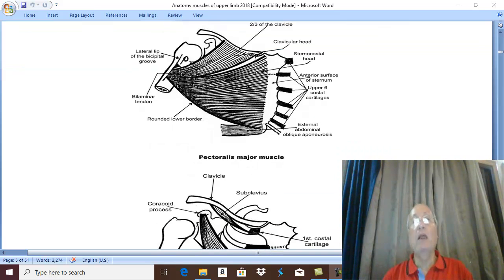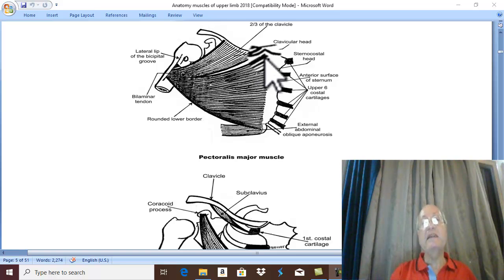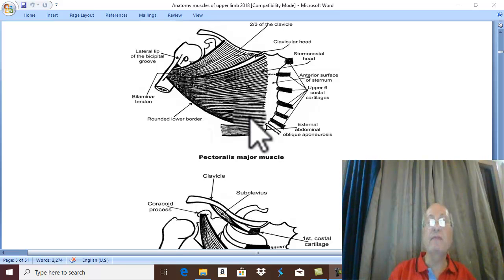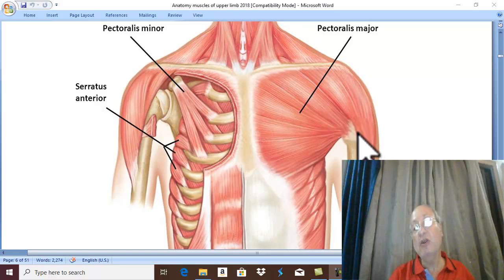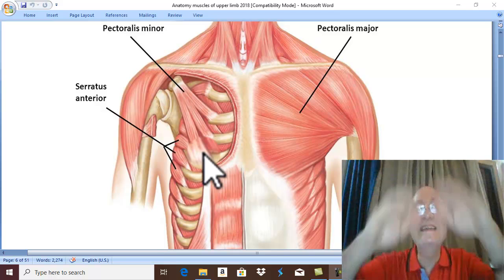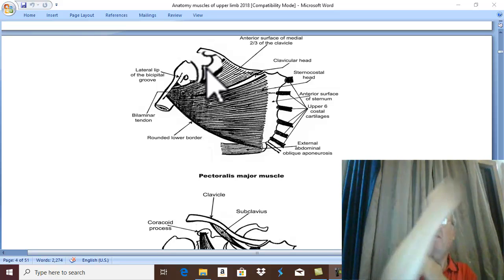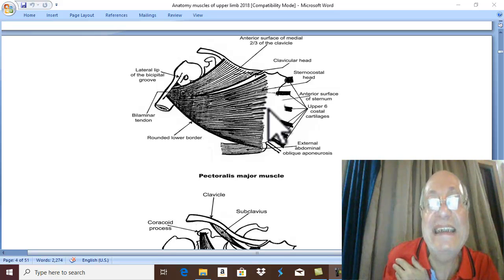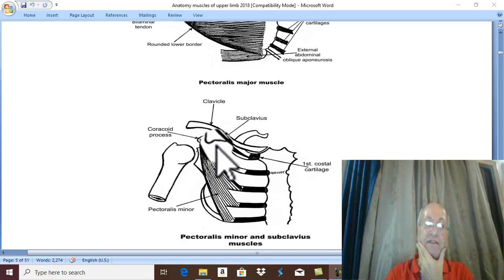Anatomy of upper limb 9 ( pectoral muscles ) , by dr. Wahdan